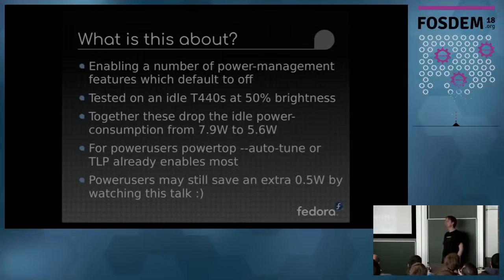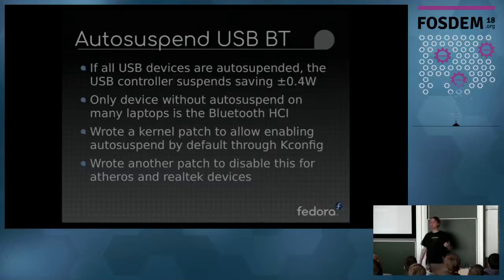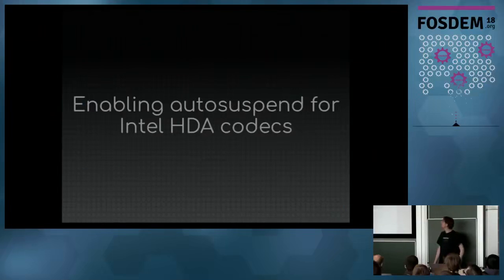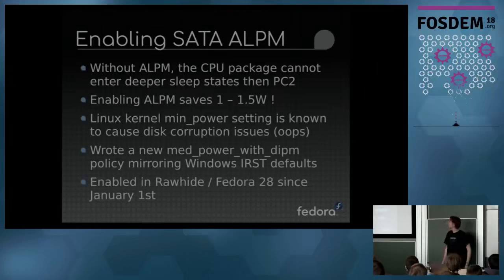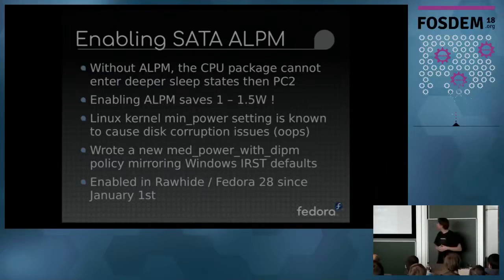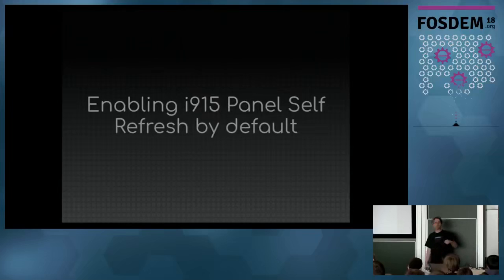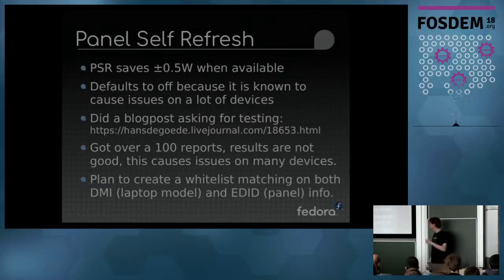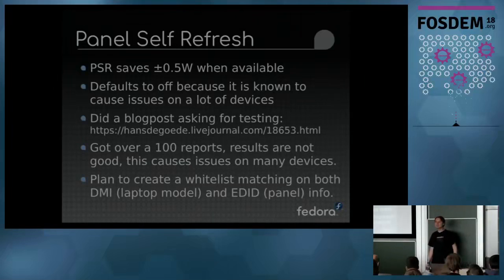Improving Linux Laptop Battery Life Reducing Linux Power Consumption